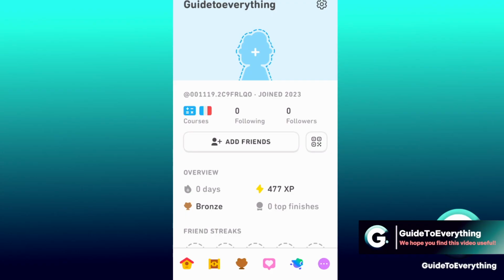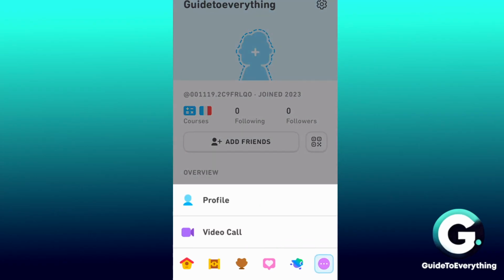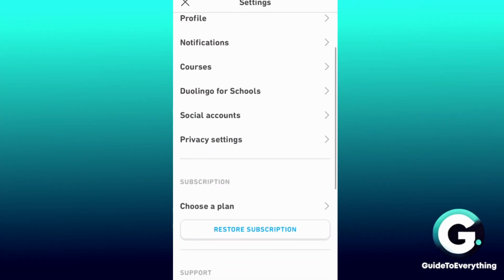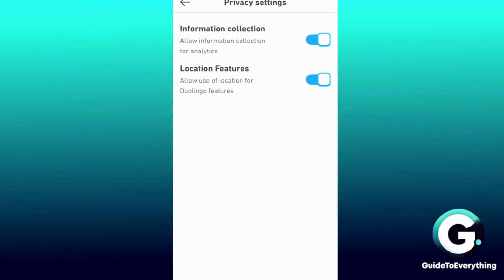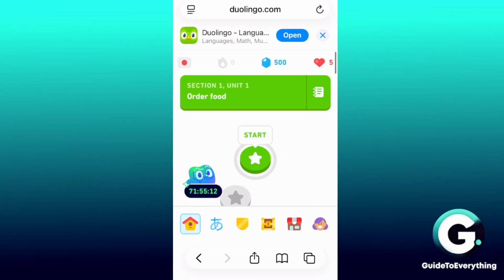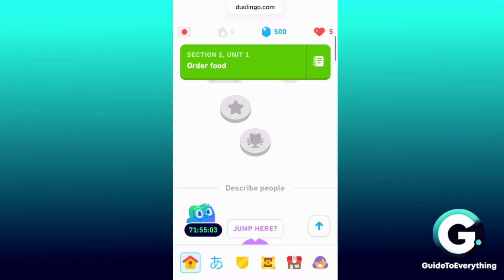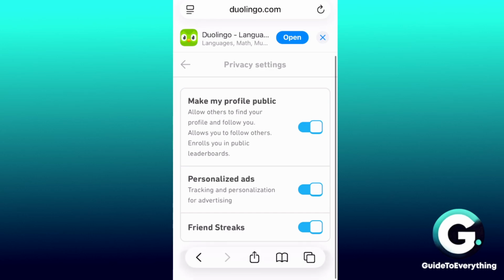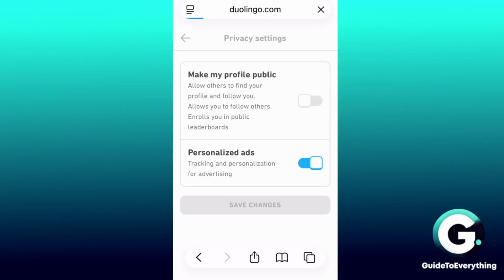How To Make Your Account PRIVATE on Duolingo (EASY) 2026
How to make your Duolingo account private in 2026. I show where to find privacy settings, how to hide your profile and activity, and how to stop others from seeing your progress. This also helps if the option is missing or not saving.